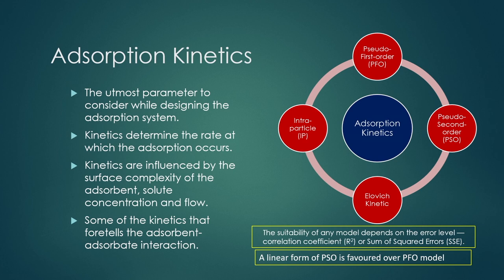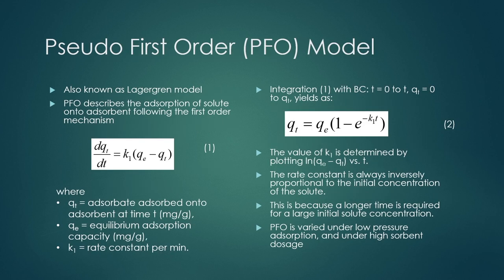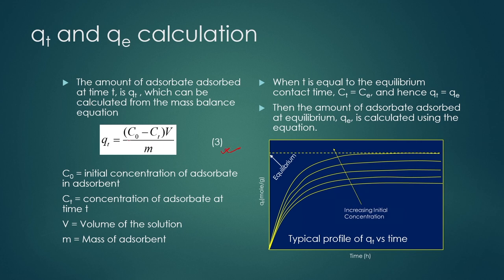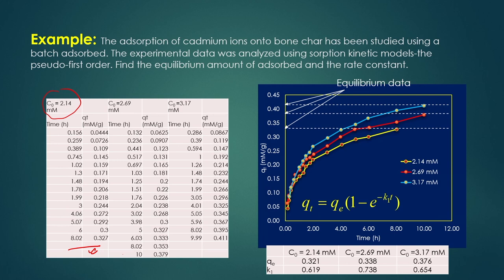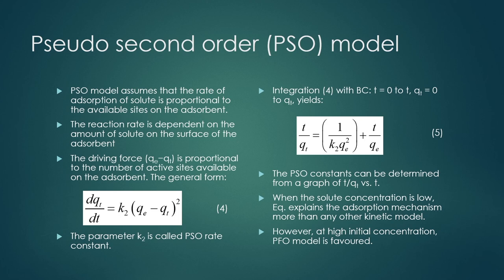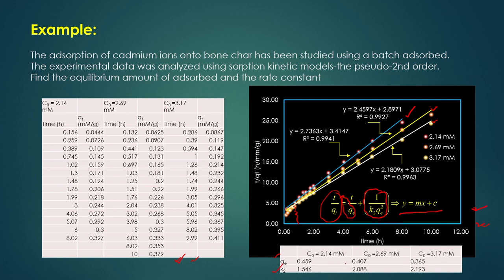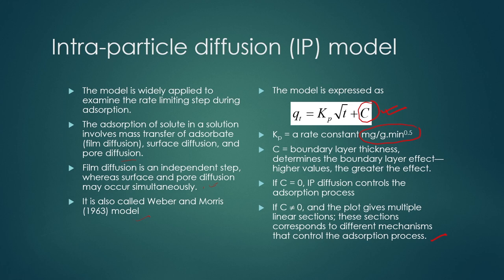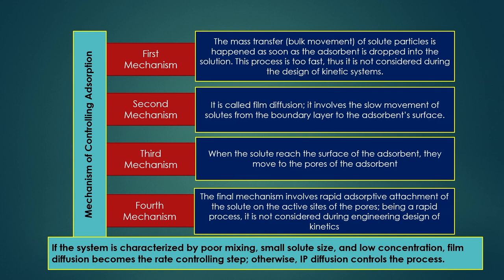Lec 36: Adsorption Kinetics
Solid-Fluid Operations

Prof. Subrata Kumar Majumder